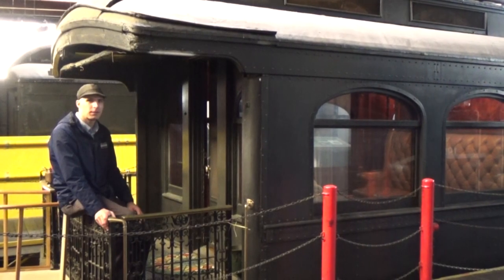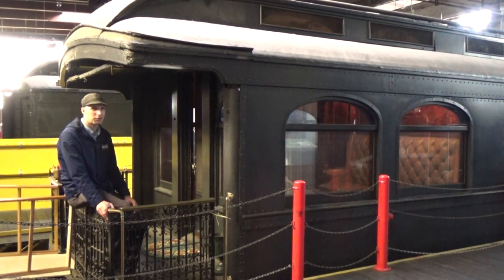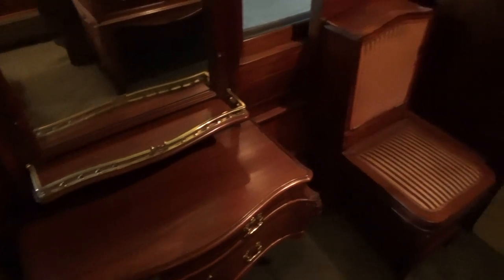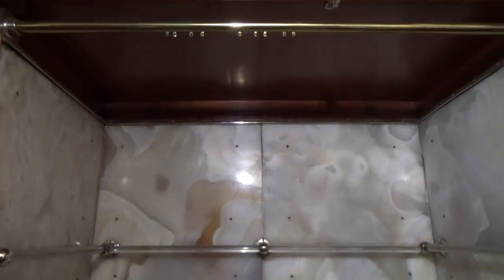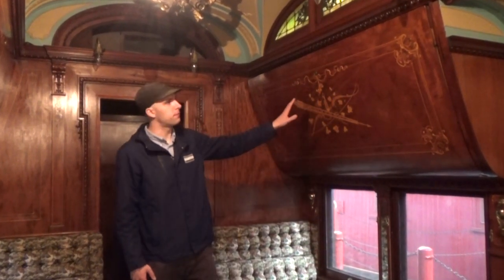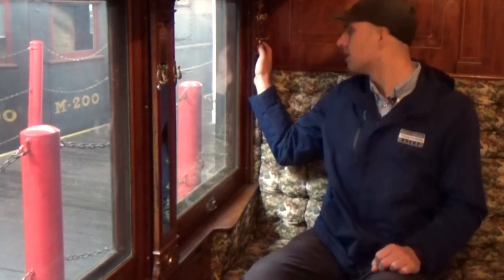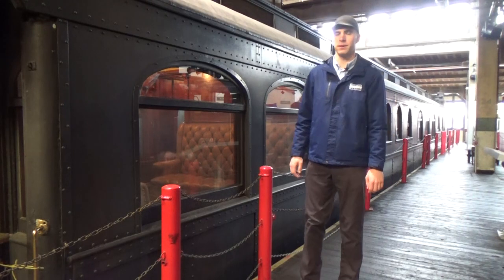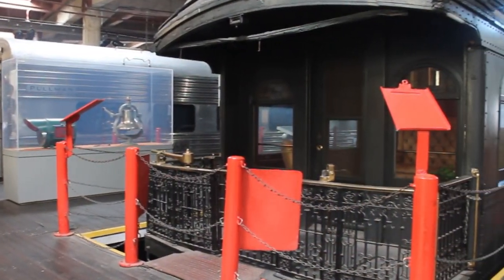Private Rail Car Tour - The Loretto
Continuing our series of videos and posts to let you experience our NCMuseumFromHome. Take a peak inside the private rail car of steel magnate Charles Schwab - the 1902 "Loretto." Tyler Trahan gives us a view of how the wealthy traveled in high style during the golden age of railroading.